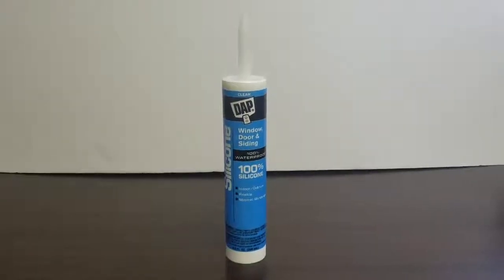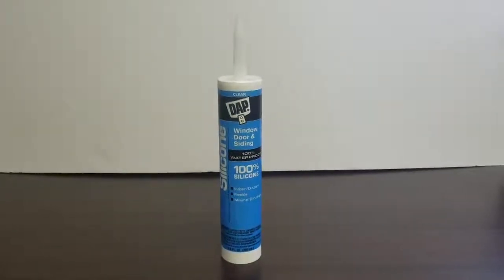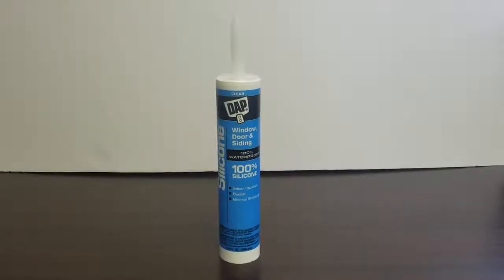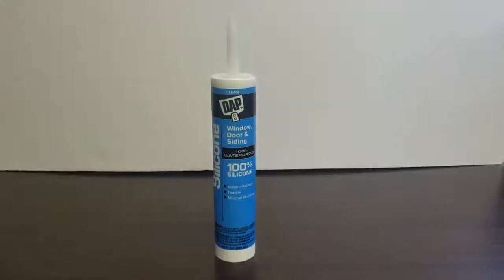DAP Clear 100% Silicone Caulk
The DAP Silicone Caulk comes in clear or white and resists mold and mildew. Provides minimal shrinkage and is great for indoor or outdoor use.